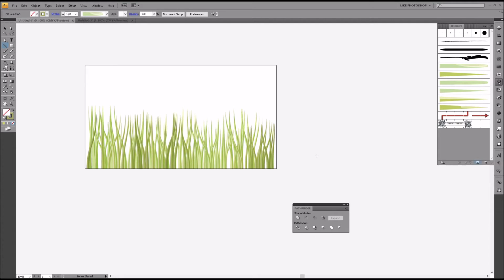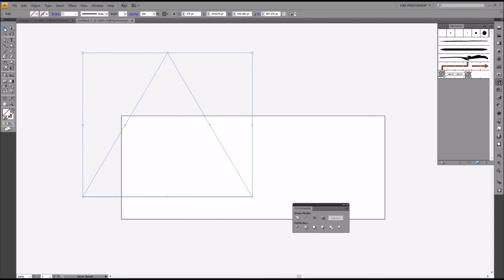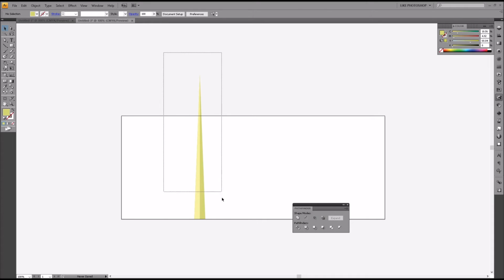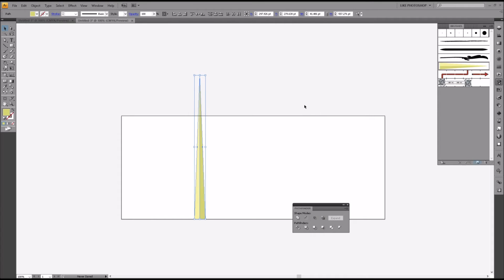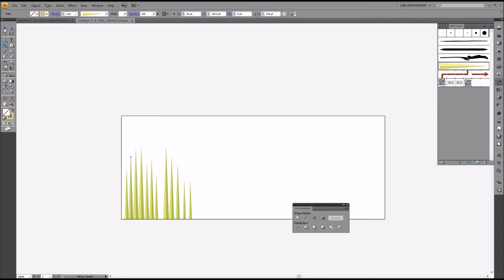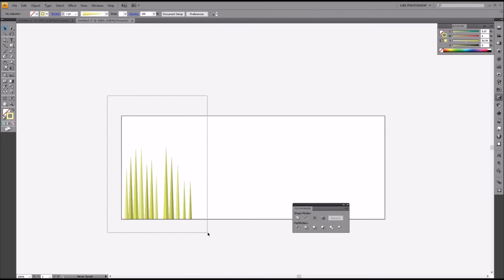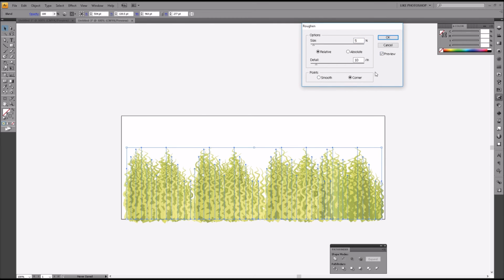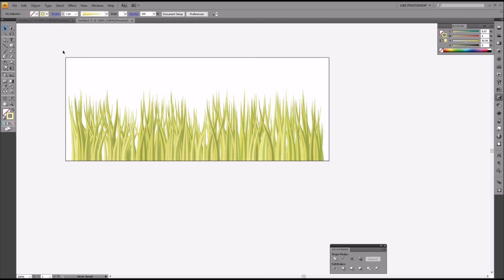Easy Quick Grass in Adobe Illustrator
Hey, everyone! It's time for another Illustrator tutorial.

In this tutorial I'll show you how to make the easiest grass around.

What Camera do I film with? The Sony Alpha 5000

What lighting do I use? My own Ring Light